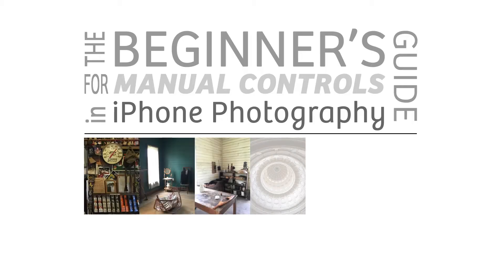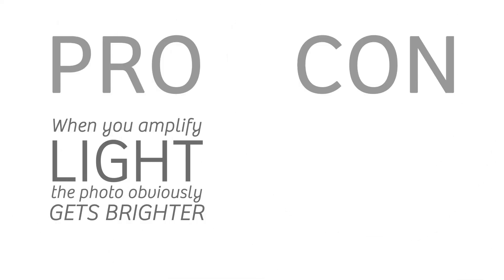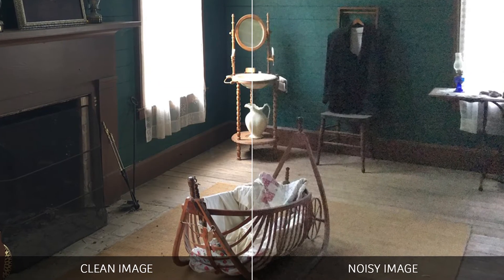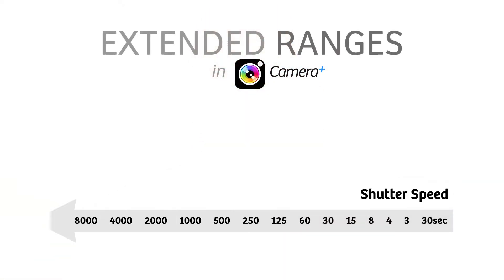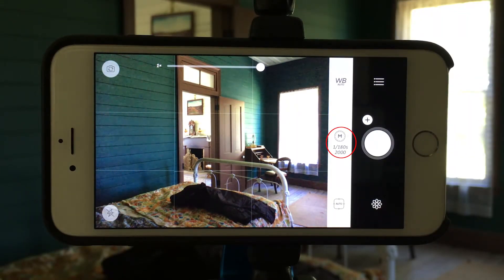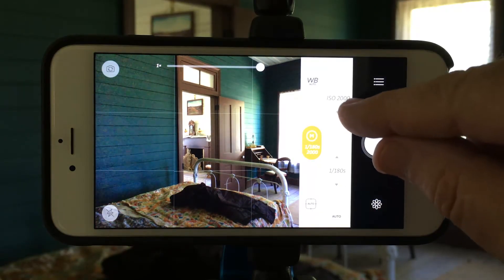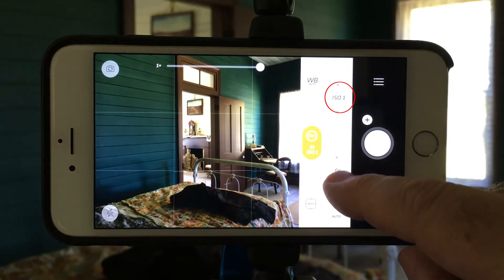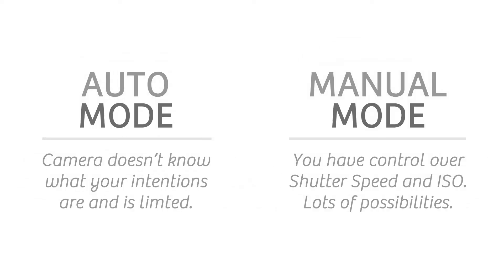A Beginner’s Guide for Manual Controls in iPhone Photography: ISO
Jack Hollingsworth, professional photographer, explains ISO, and how to use it to get the best photos possible with every shot.

This is the fifth feature in our series of beginner's guides. You can find the other installments here: